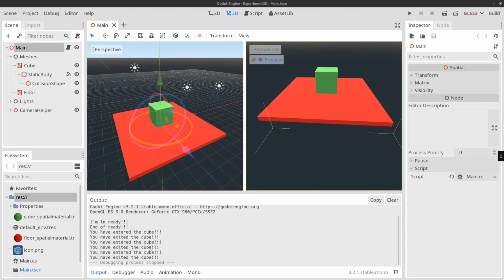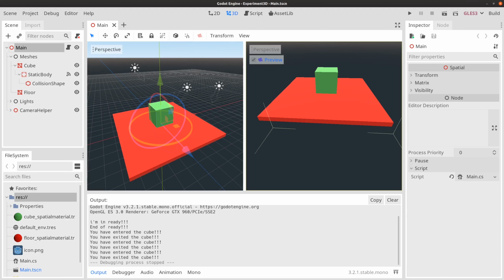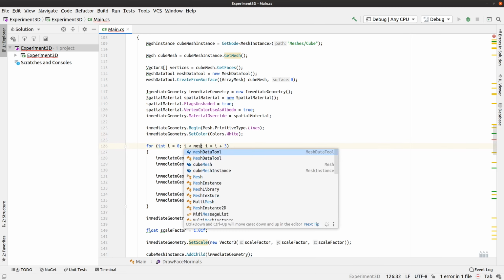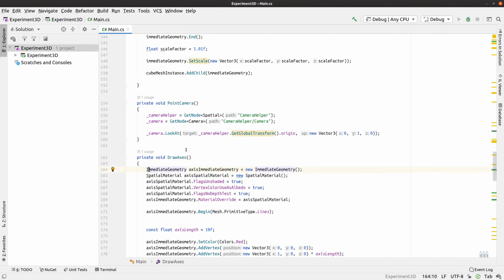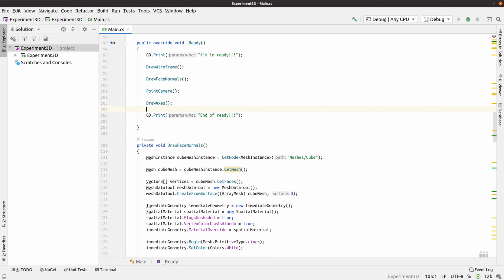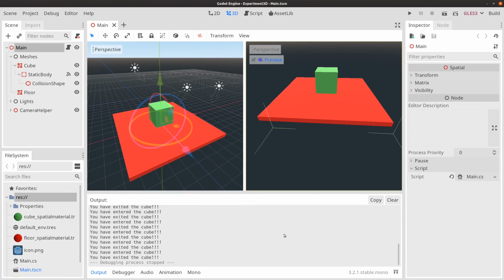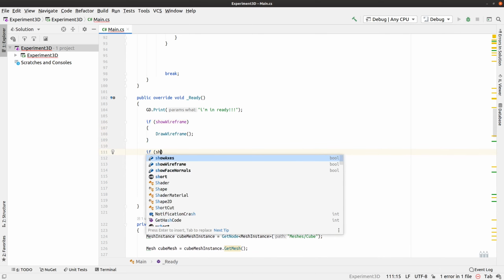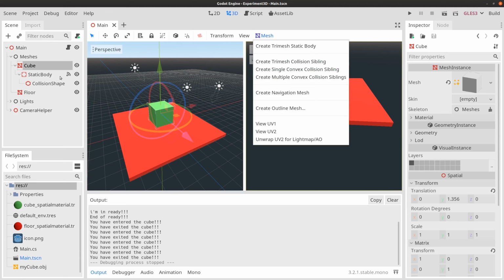Godot 3 - 3D Mesh Manipulation - 07 - Displaying Face Normals in C# with the Rider IDE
Displaying Face Normals as well as introducing Export attribute variables for conditional displaying.

00:00 - Introduction
00:58 - Refactoring some code to individual methods
03:38 - Explaining what we are going to do with face normals
04:30 - Making the C# method to draw the face normals
14:45 - Acknowledging the messy display
15:00 - Export attribute to the rescue
17:15 - C# needs one to build the project before Export variables show up in the inspector
18:10 - Using Export variables to toggle various things from being displayed
20:00 - Topic for the next video